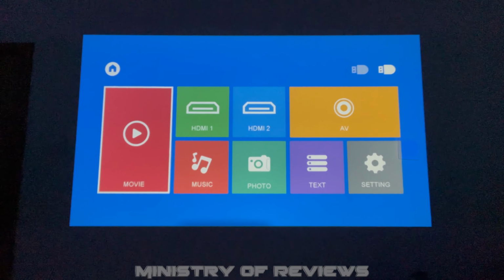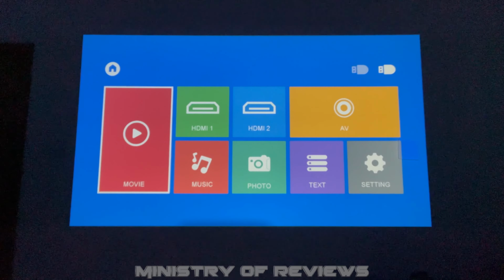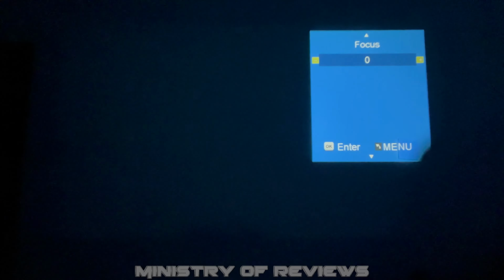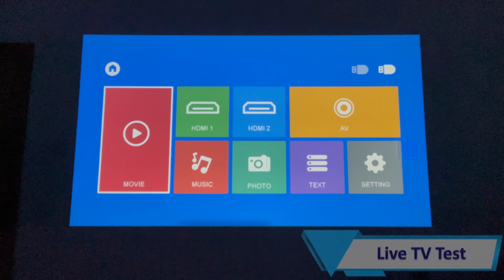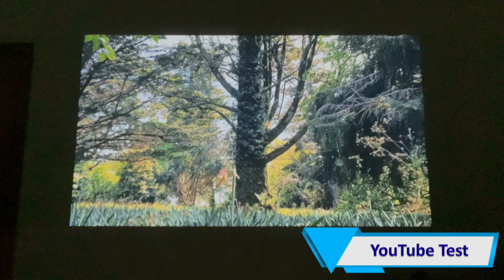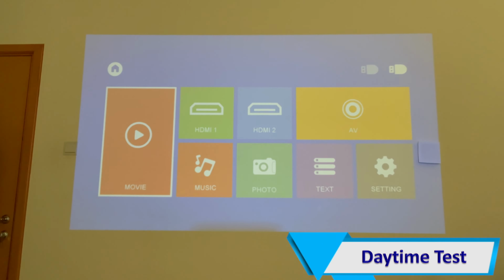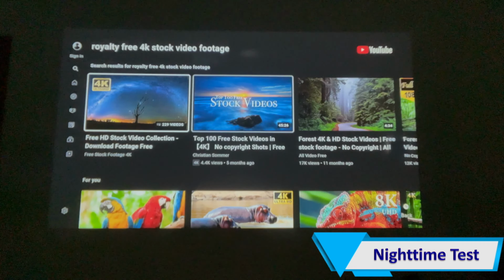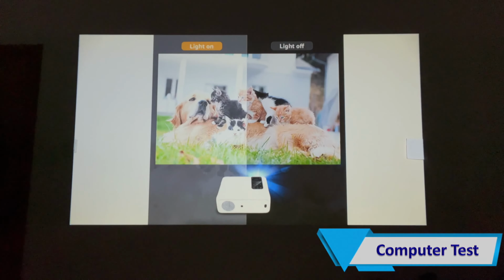Best TV Projector 2022 ⚡ SVANUR ⚡ REVIEW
SVANUR TV Projector with 8500 Lumens that supports 4k resolution
- 1080p resolution that supports 4K
- 8500 True Lumens
- 10,000:1 Contrast Ratio
- Keystone Correction
- Max Projection Size 220inche
- 100,000 hrs lamp life
- Built-in Speakers

If you like my videos, please show your support and appreciation by making a small donation. MANY THANKS